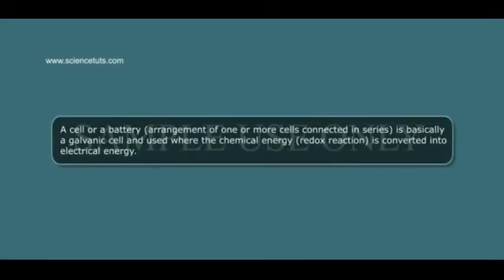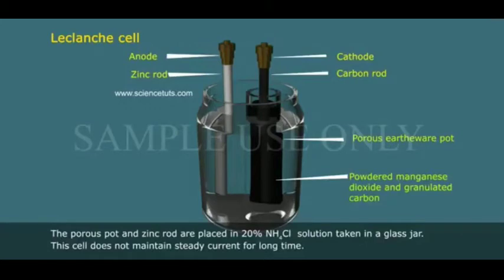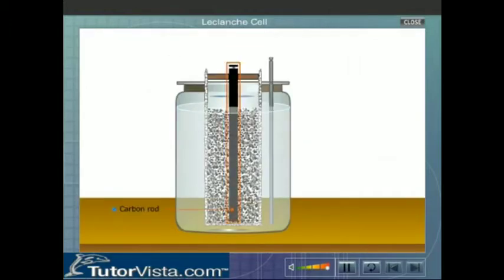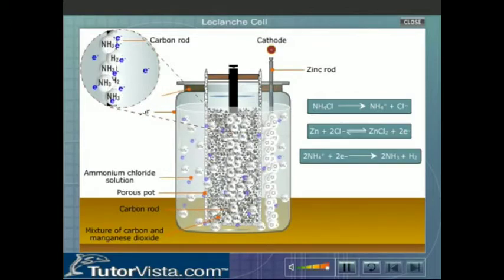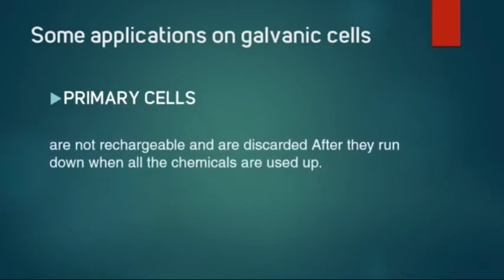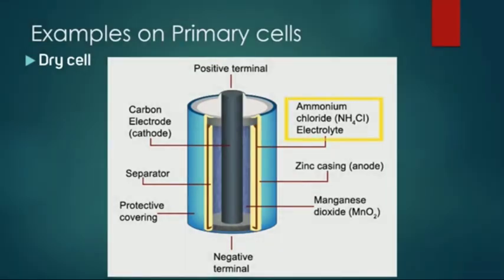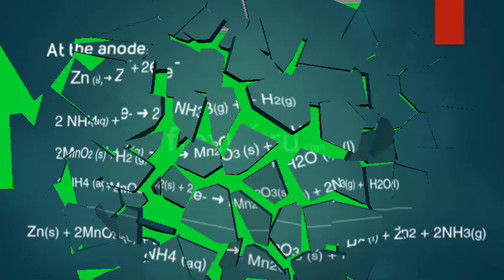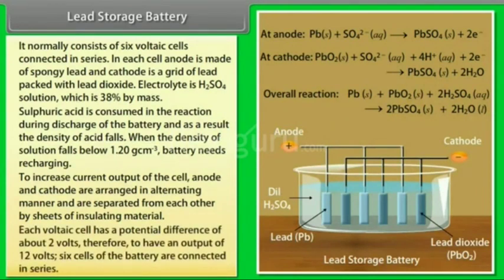XII Chemistry Unit - 9 Electro Chemistry - Batteries - Primary batteries Animation Part - 21